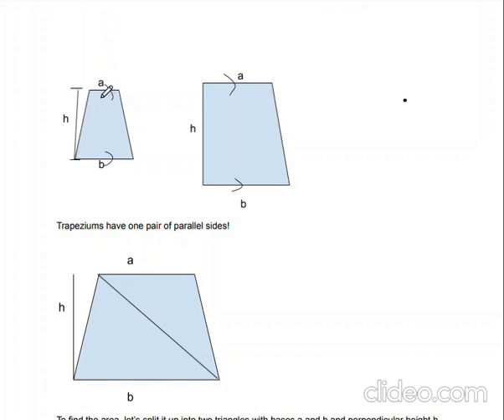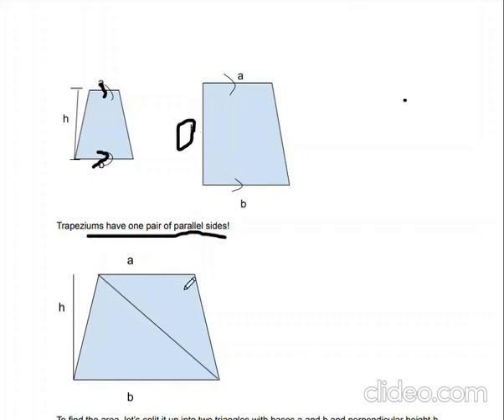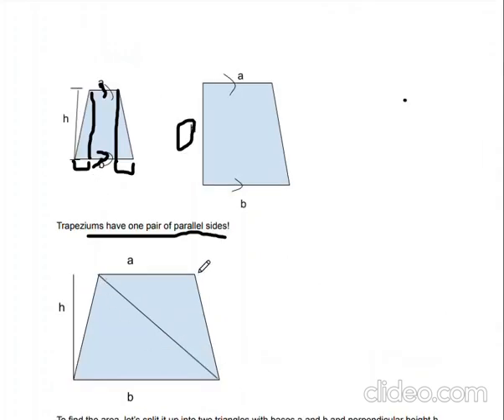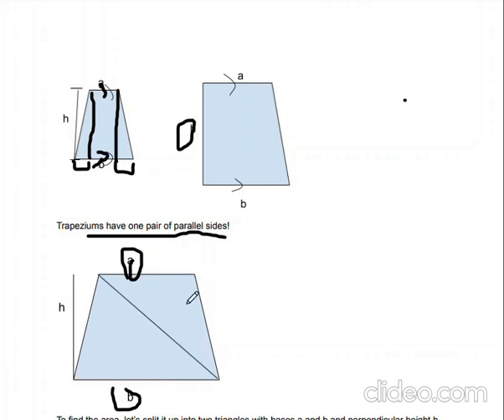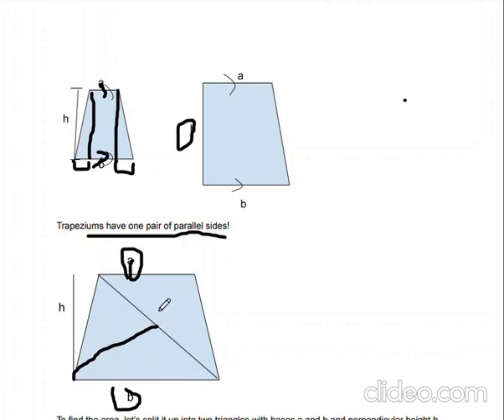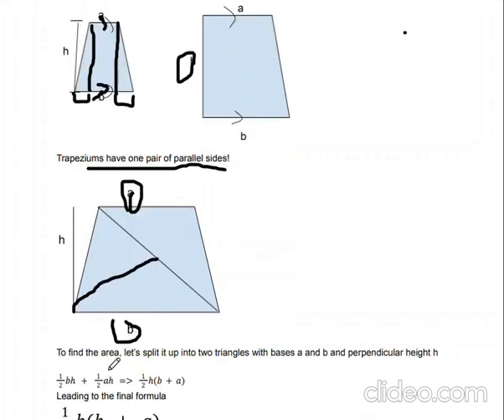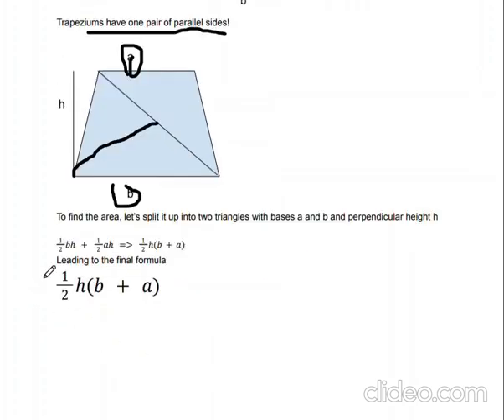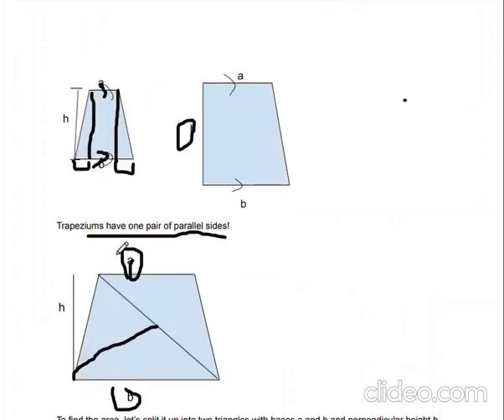Area of a trapezium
In this short video we'll just be deriving the area of a trapezium and maybe not having a terrible time (apologies for the scuffed setup and don't get me started on that watermark)